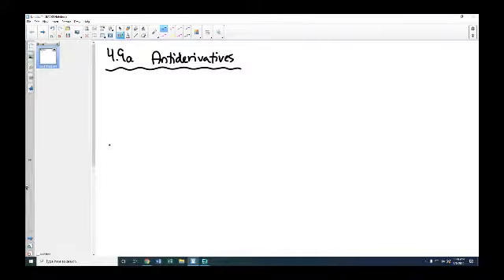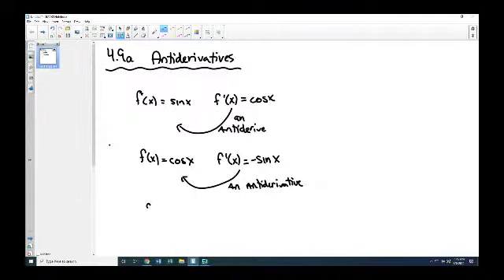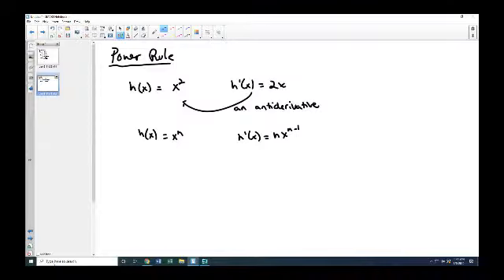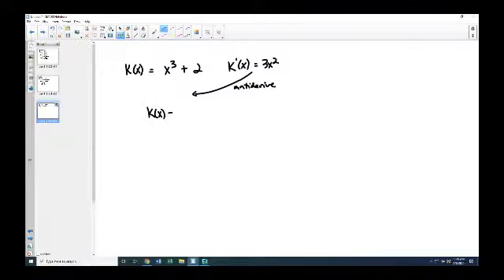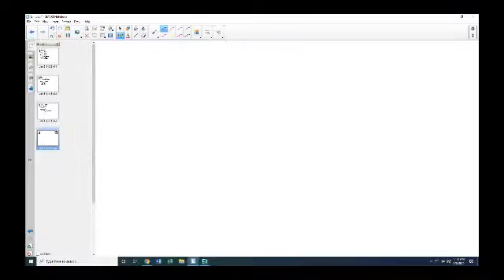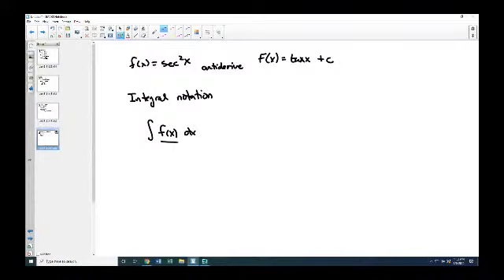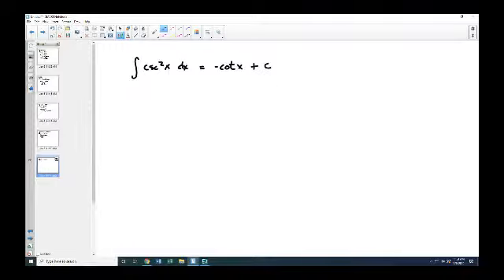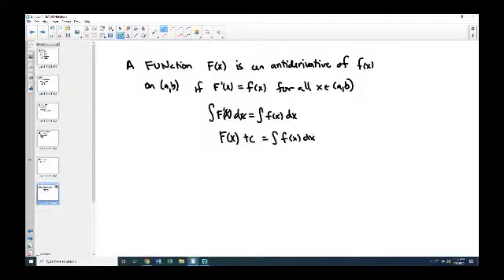Calculus AB 4.9a AntiDerivatives Part 1